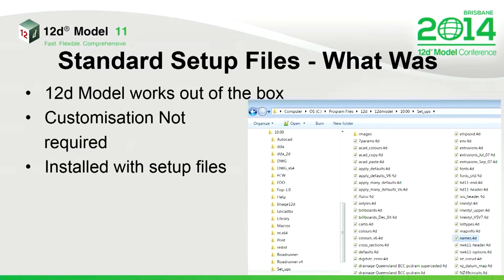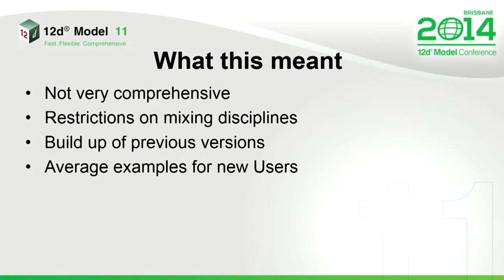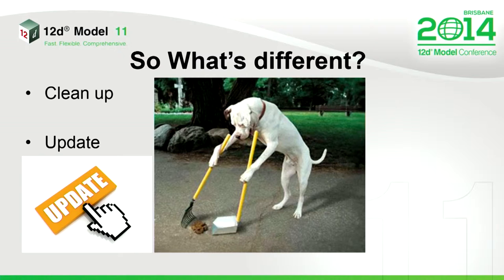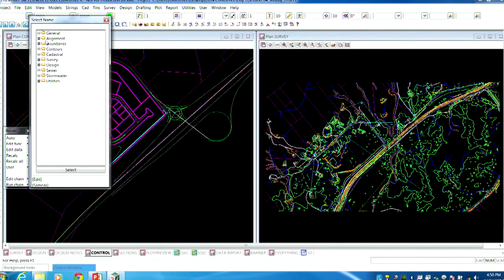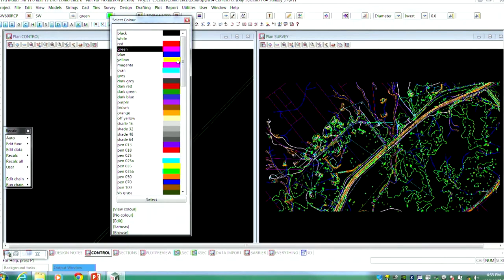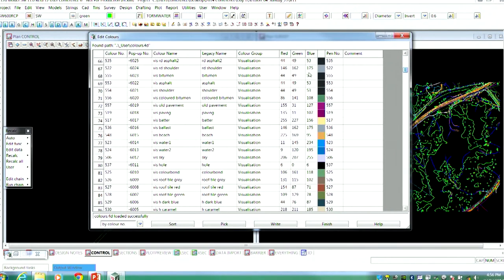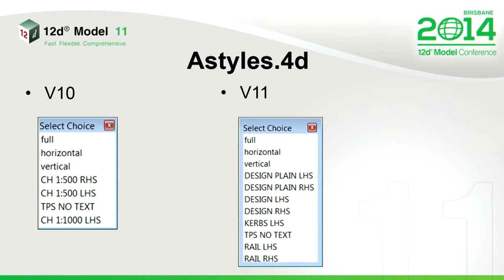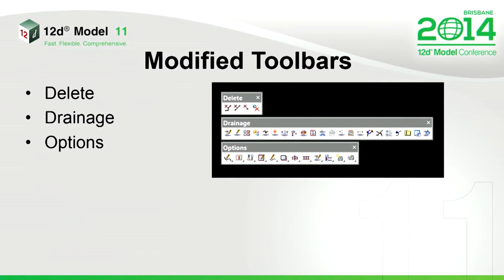12d Customisation and Training - 12d Model International User Conference 2014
For 12d Model 11, the setup files installed with 12d Model have been modified and updated.

This video goes through the modified setup files including those for names, colours, line styles and symbols, astyles, toolbars, fonts and textstyles, defaults and drainage. There are also new plot parameter files for long sections, cross sections and drainage plots.

In addition, there is a new training data set as well as modules for the training course to allow for more flexibility in compiling customised courses.